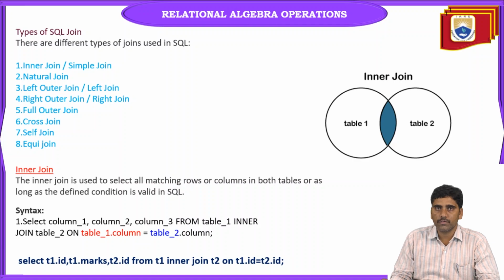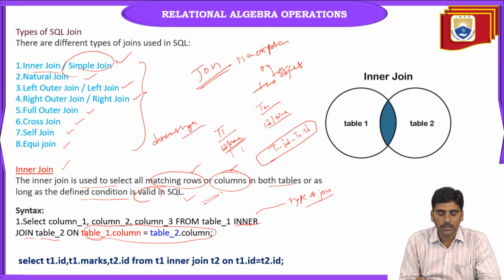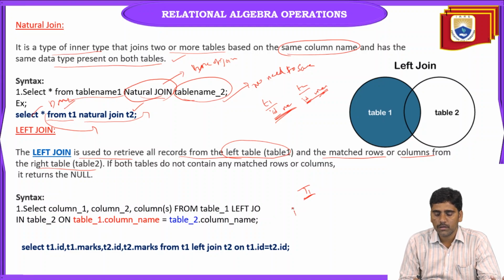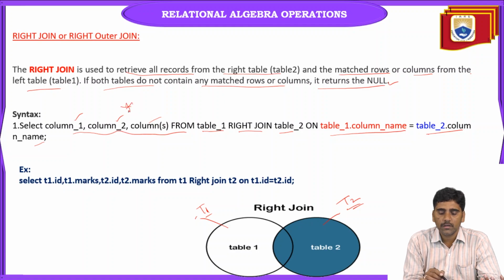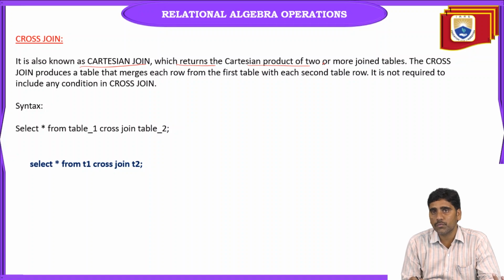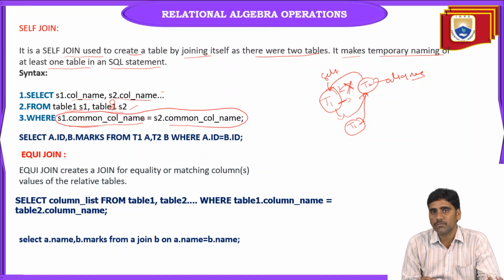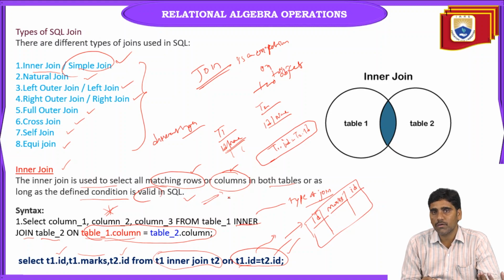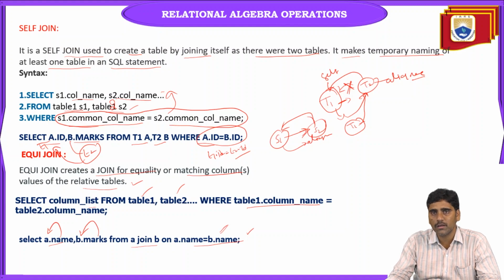Problem Solving on Join in DBMS by Mr. Y Manohar Reddy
Problem Solving on Join in DBMS by Mr. Y Manohar Reddy | IARE

Telangana, India.